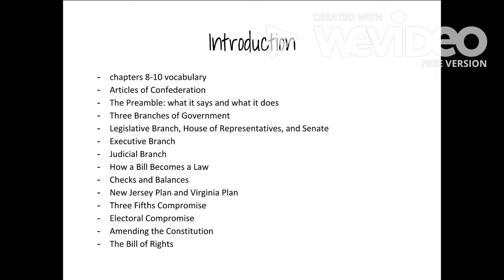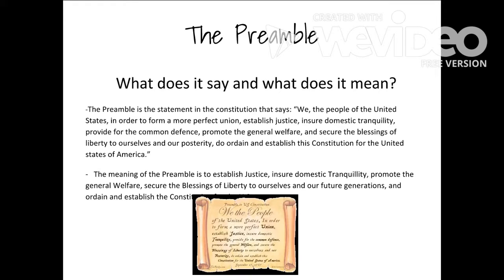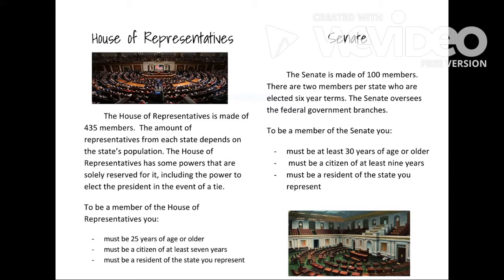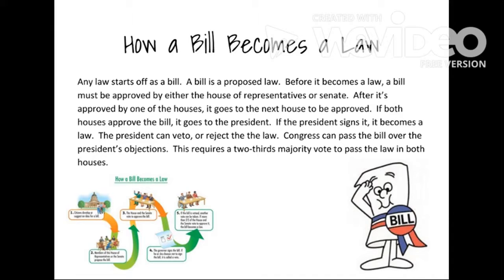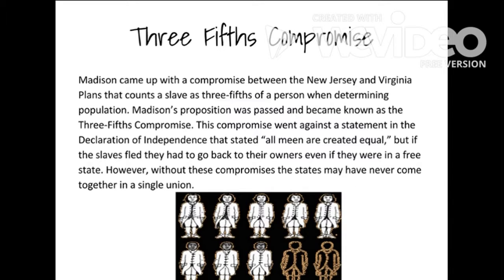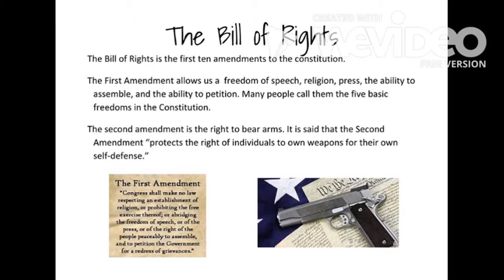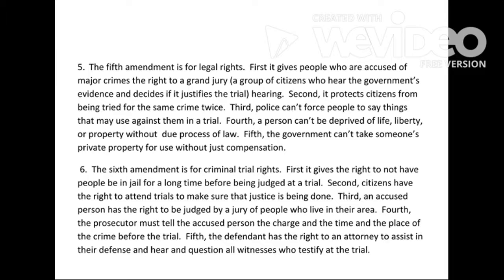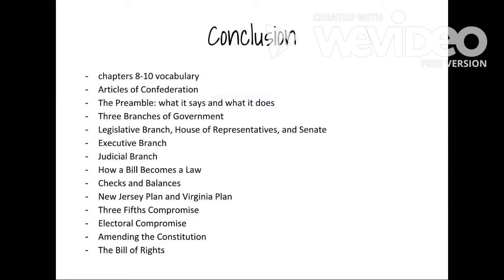Second Quarter Project - New Liberty - P5